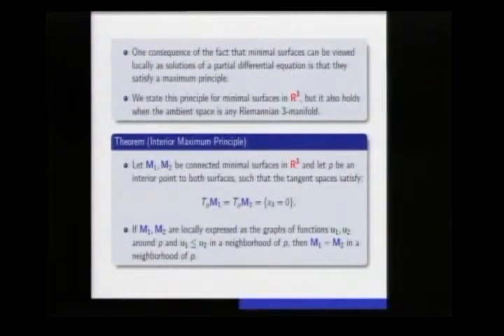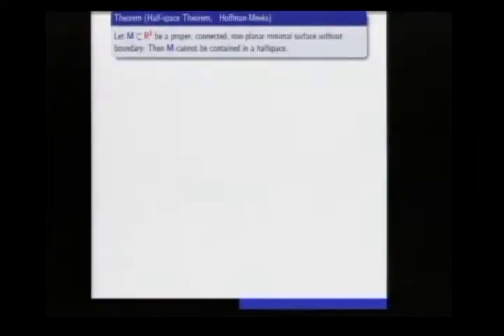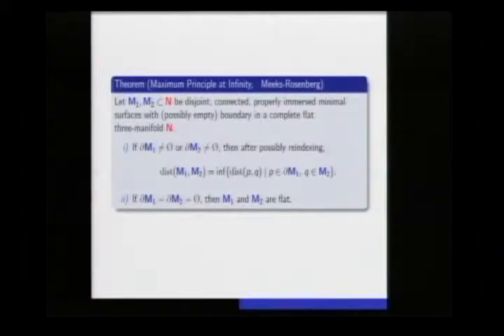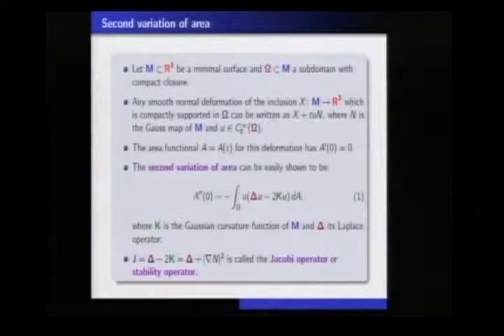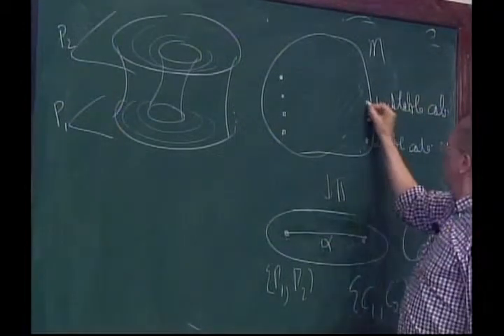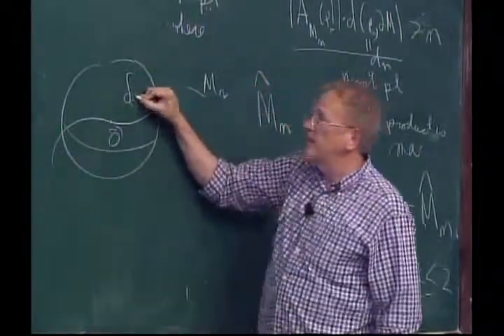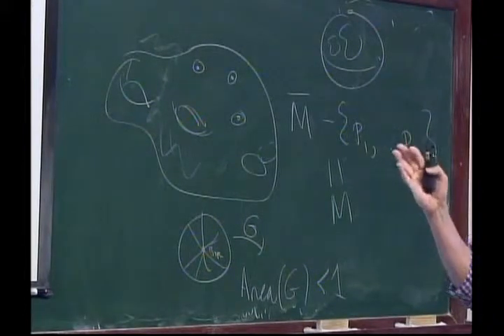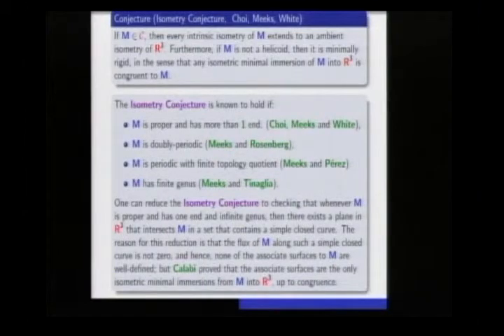Minicurso - Minimal and Constant Mean Curvature Surfaces - Aula 05